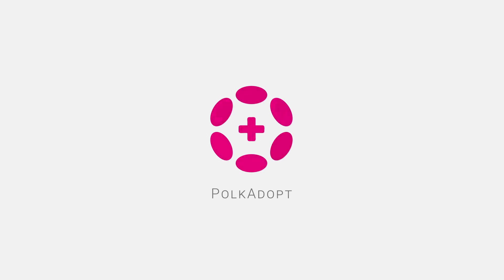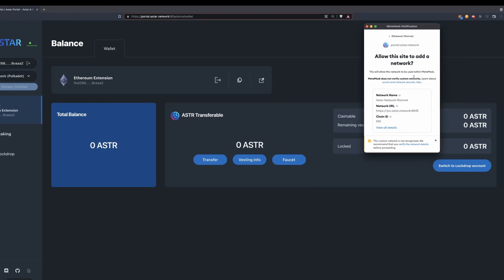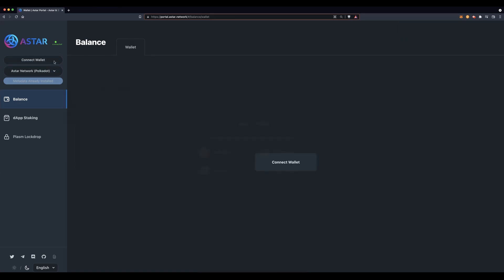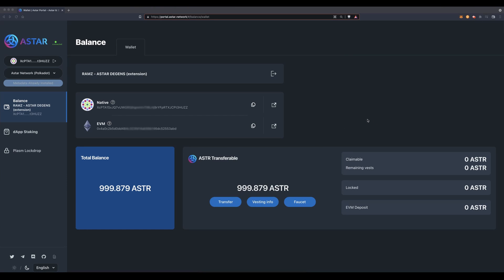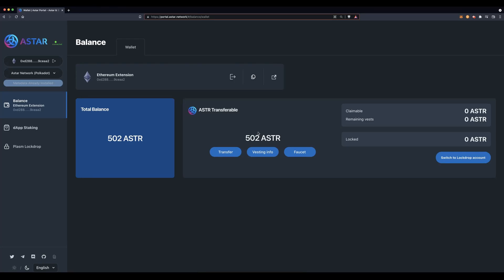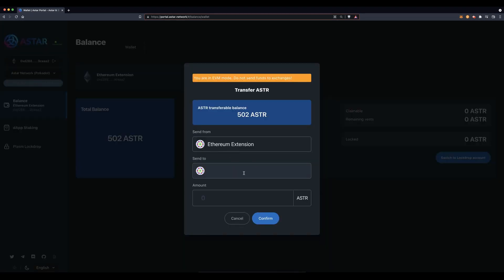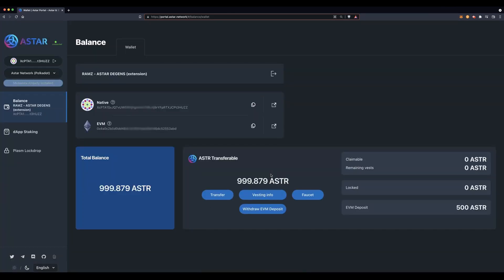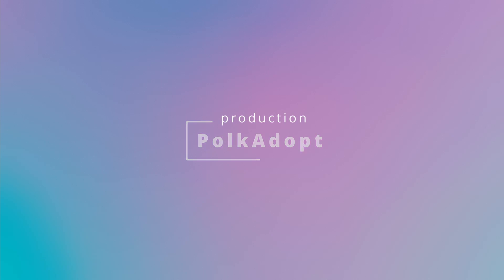Transfer $ASTR from Polkadot.js to MetaMask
You will learn how to transfer your ASTR tokens (Astar Network) between Polkadot.js and MetaMask back and forth.

This video was made at the request and with the precious help of members of the Astar Degens community.

00:00 - intro
00:15 - adding Astar Mainnet to MetaMask
01:40 - send ASTR to MetaMask
03:34 - Send ASTR to Polkadot.js
05:33 - EVM Deposit
06:22 - credits